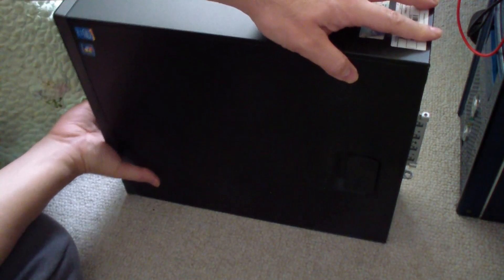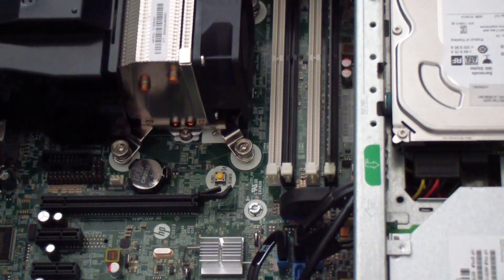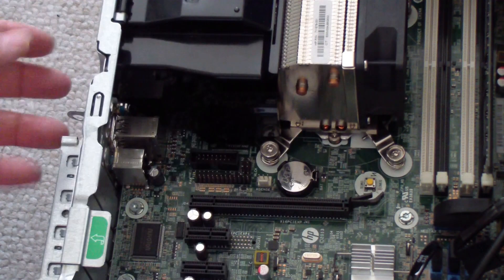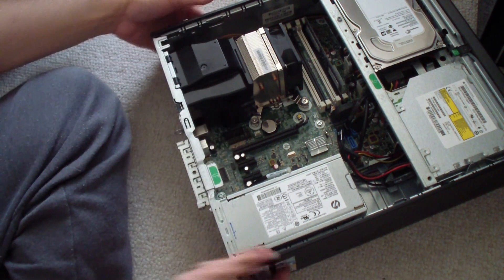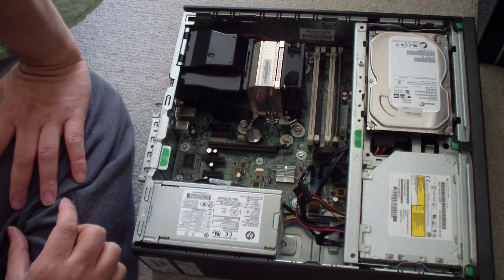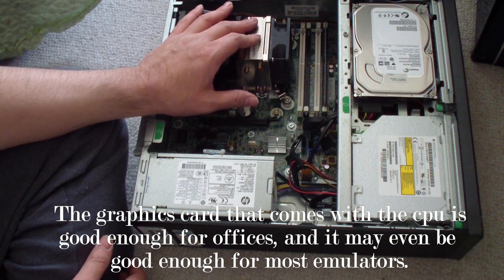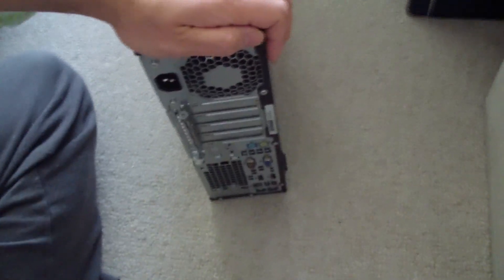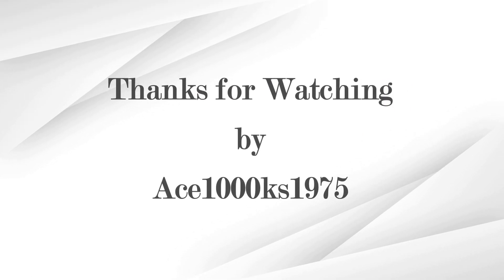HP ProDesk 600 G1 SFF Upgrade Options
[Synopsis]

This video shows you various upgrades you can make on a HP ProDesk 600 G1 small form factor computer.
[Parts]
◙ [CPU Upgrades]
    • I7-4770 Socket 1150
    • I7-4790 Socket 1150
    • Xeon E3-1270 V3 3.5 GHz Socket 1150
◙ [Storage Upgrades]
   • Samsung EVO 870 500 GB SSD 2.5"
   • Fanxiang S101 512GB SSD 2.5"
   • Samsung EVO 870 1 TB SSD 2.5"
   • Western Digital 4 TB HDD 3.5"
   • LeFix 8 x Replacement for Screws Isolation Grommet Mute for 2.5" hdds/SSDs
   • Sata Cable
◙ [RAM Memory Upgrades]
   • Corsair XMS3 16 GB (8 GB x 2) DDR3 PC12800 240 pin
   • Corsair XMS3 8 GB (4 GB x 2) DDR3 PC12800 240 pin
◙ [Video Card Upgrades]
   • Gigabyte GV-N1030D4-2GL GeForce GT 1030
   • MSI Low Profile Compatible Graphics Cards GeForce GTX 1050 Ti 4GT LP
   • Gigabyte GeForce GTX 1650 D6 OC Low Profile 4G Graphics Card